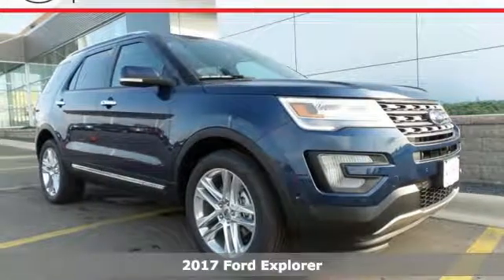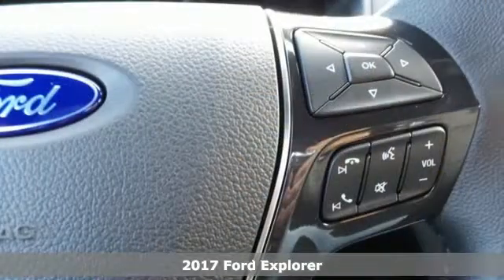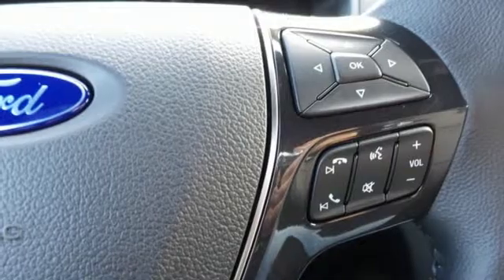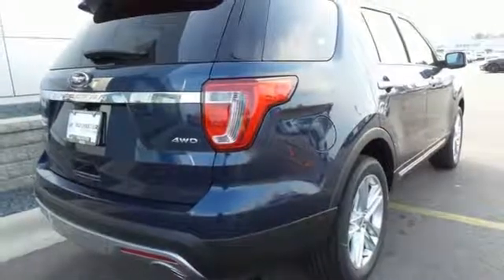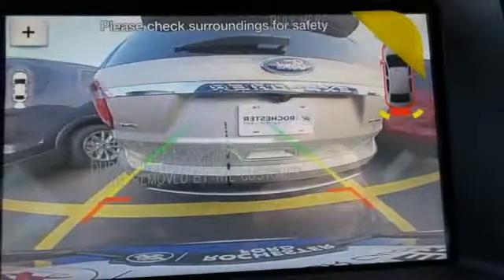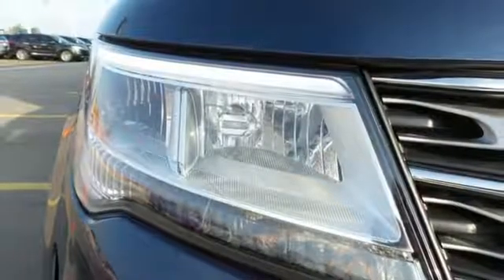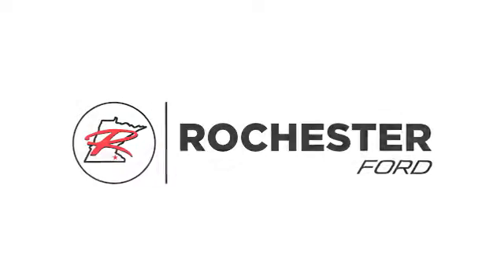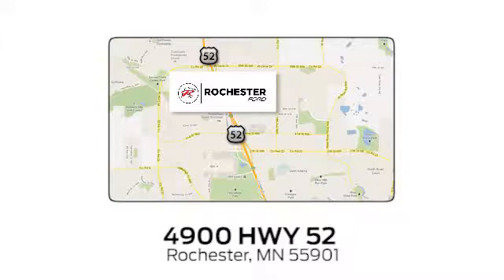New 2017 Ford Explorer Rochester MN Winona, MN F175236 - SOLD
Year: 2017
Make: Ford
Model: Explorer
Trim: Limited
Engine: 3.5L V6 Ti-VCT
Transmission: 6-Speed Automatic with Select-Shift
Color: Blue
Interior: Ebony Black
Stock #: F175236
VIN: 1FM5K8F89HGD88968
2017 Ford Explorer Limited 4D Sport Utility 3.5L V6 Ti-VCT AWD Blue Jeans Metallic 20" Polished Aluminum Wheels, Auto High Beam Headlights, Auto-Dimming Driver's Sideview Mirror, BLIS Blind Spot Information System, BLIS Plus Inflatable Rear Safety Belts Package, Class III Trailer Tow Package, Enhanced Active Park Assist System, Equipment Group 301A, Heated 2nd Row Bucket Seats w/Power-Assist Fold, Inflatable Rear Seatbelts, Lane-Keeping System, Multi-Contour Front Seats w/Active Motion, Rain-Sensing Wipers (Front Only), Twin Panel Moonroof.brbrStop by, call, or email us today at Rochester Ford. We look forward to earning your business.

Address:
4900 Highway 52 North